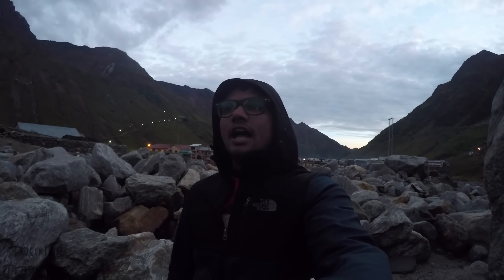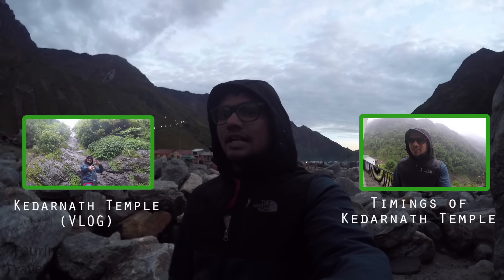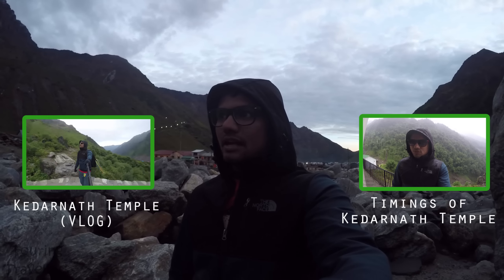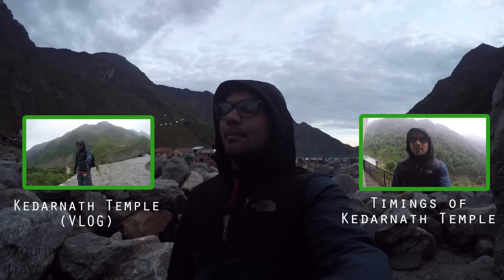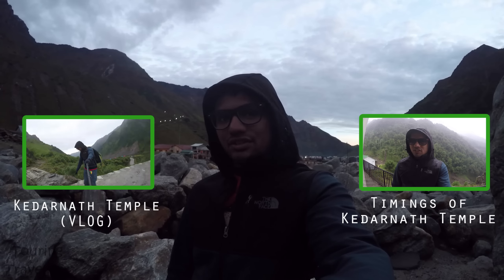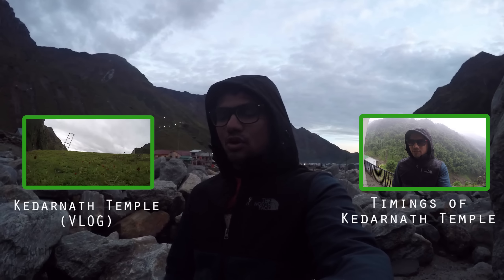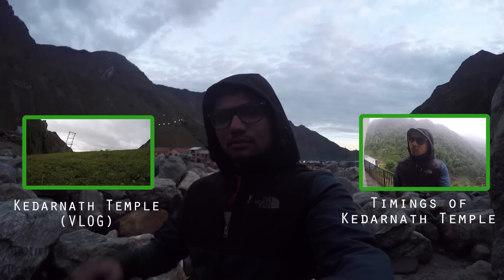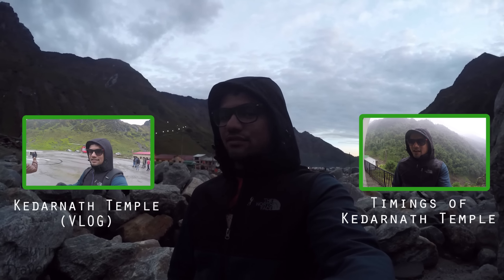How to reach Kedarnath Temple | 2018 | Touring Travellers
Kedarnath Temple is one of the most sacred places in India. Check out the information about 'How to reach Kedarnath Temple. Also, watch my last video on Where To Stay and Eat at Kedarnath Temple
Camera and Gear I use on my trips -
Camera (Go Pro)
Car Mount
Gorilla Pod

If you have any question about KEDARNATH TEMPLE or any other place, Write it in the comments and I would reply you back ASAP :)

Share your Travelling Experiences with me   -